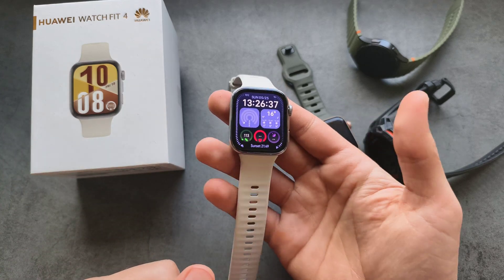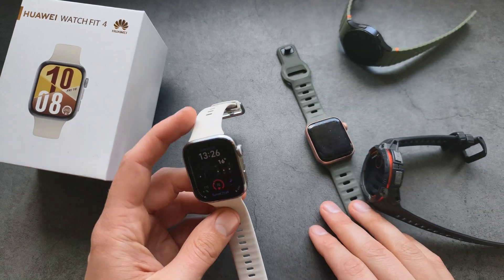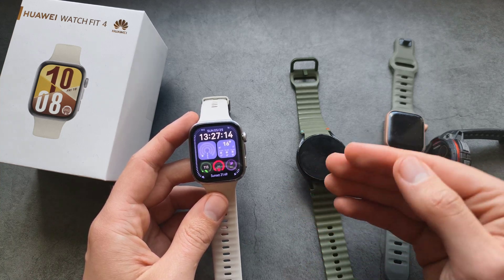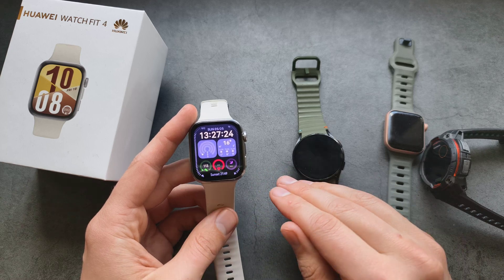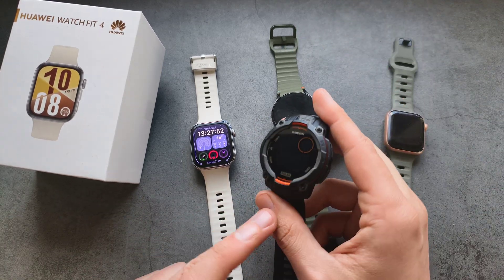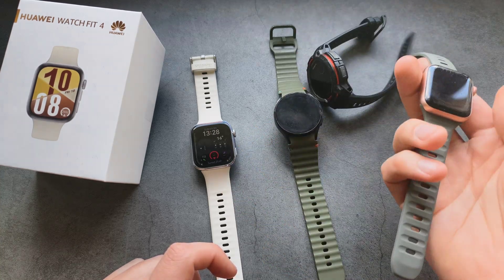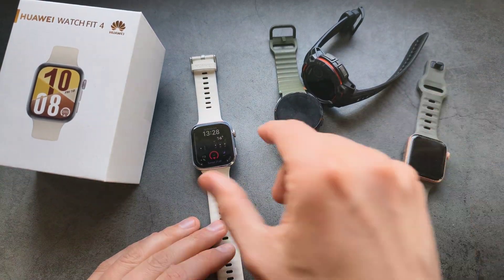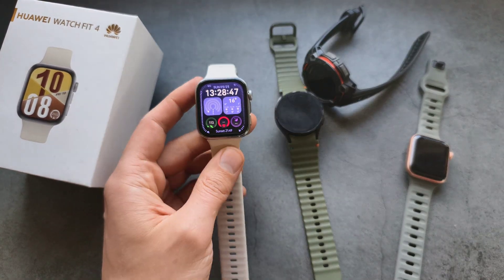Is StepCounter Accurate on Huawei Watch Fit 4 / Fit 4 Pro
Huawei Watch Fit 4 StepCounter